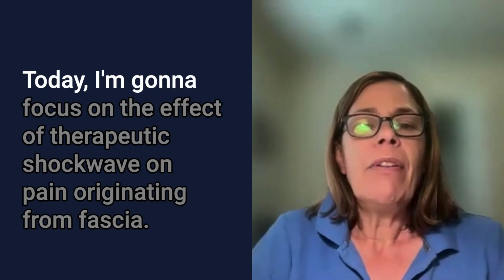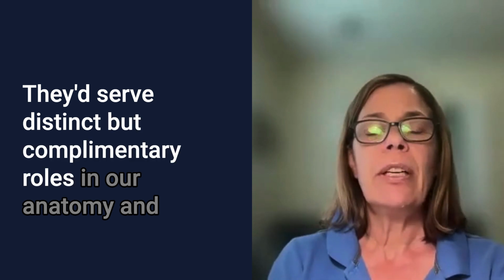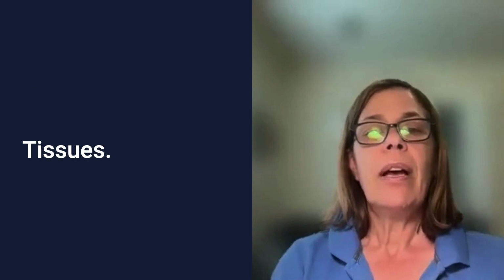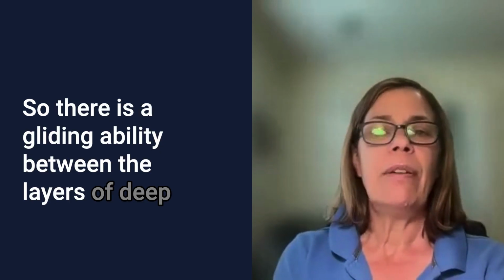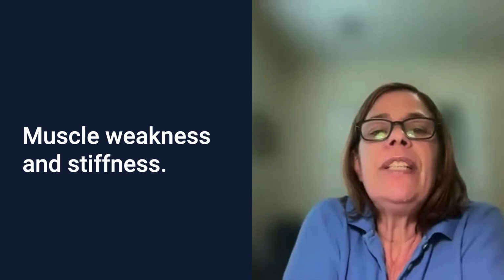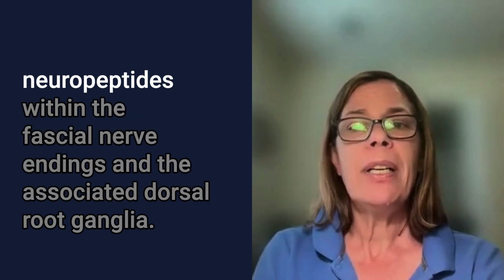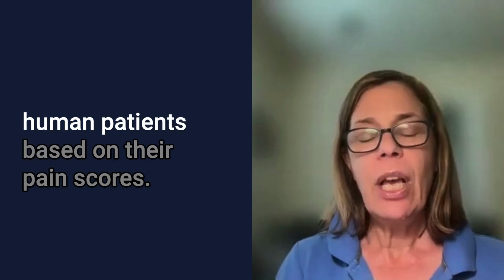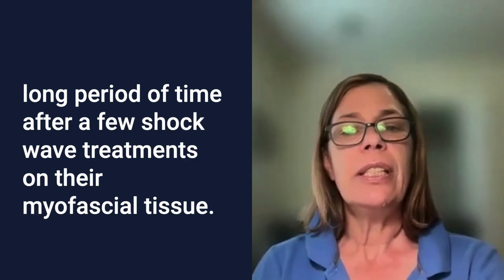Shockwave Therapy and Fascia Nociceptors: Insights from Veterinary Medicine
Join Dr. Cindy Harrington as she delves into the 2022 paper by Ryskalin et al. titled 'Molecular Mechanisms Underlying the Pain Relieving Effects of Extracorporeal Shockwave Therapy, a Focus on Fascia Nociceptors'. This episode provides a thorough review of fascia, its types, and its role in pain and healing. Discover how therapeutic shockwave therapy impacts fascia and its potential benefits for human and veterinary patients suffering from myofascial pain syndrome. Learn about the structures, functions, and clinical relevance of fascia, and explore the emerging data on shockwave treatments in both human and veterinary medicine.

Molecular Mechanisms Underlying the Pain-Relieving Effects of Extracorporeal Shock Wave Therapy: A Focus on Fascia Nociceptors
Extracorporeal shockwave therapy raises mechanical nociceptive threshold in horses with thoracolumbar pain

00:00 Introduction to Shockwave Therapy
00:06 Overview of the 2022 Paper by Ryskalin et al.
02:15 Understanding Fascia
03:48 Superficial Fascia: Structure and Function
05:54 Deep Fascia: Structure and Function
07:30 Myofascial Pain Syndrome
09:13 Shockwave Therapy for Pain Relief
12:23 Application in Veterinary Medicine
14:27 Conclusion and Future Directions